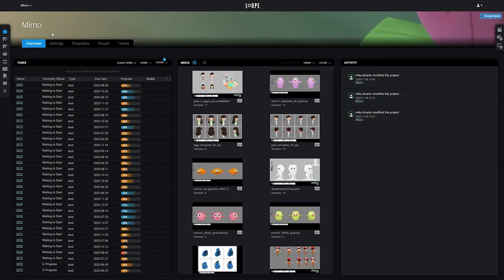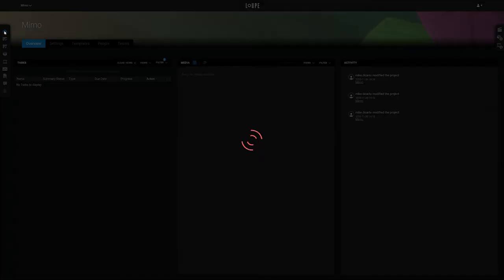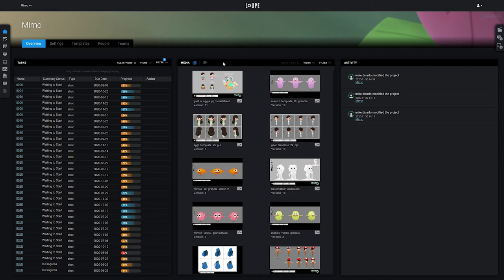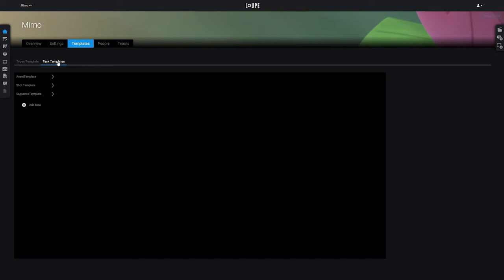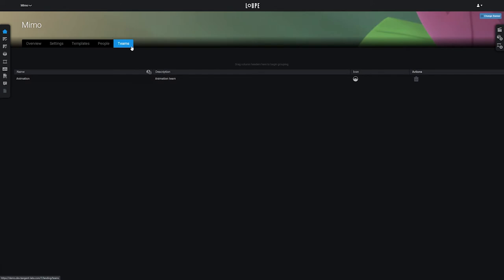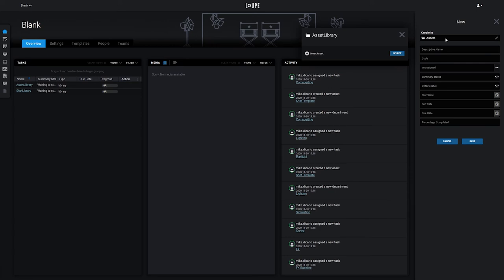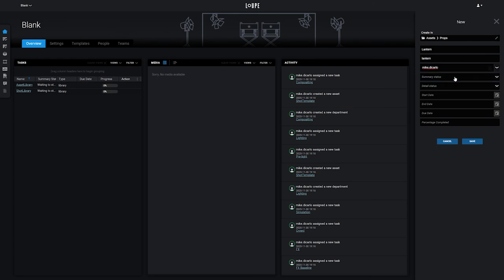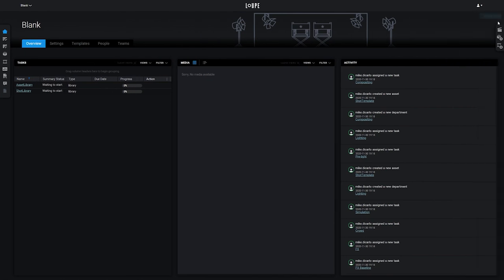Intro to LoUPE | Managing Projects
A closer look at how to set-up, manage and view your projects in LoUPE. You can find the data view menu on the left hand side, and the actions menu on the right.

On the overview tab you will find the following views that provide a project overview:

Task View List (shots & assets)
Media View
Activity View

On the homepage you will find the following tabs:

Overview
Settings
Templates
People (link team members to project)
Teams (custom user groups)

In this video learn how to create a new shot or asset in this step-by-step guide.

LoUPE is available now in AWS Marketplace